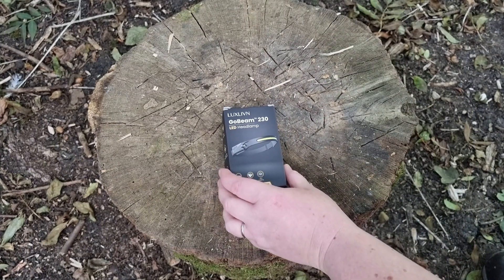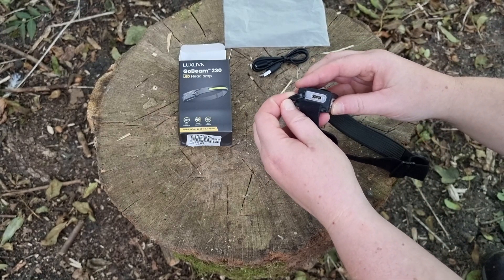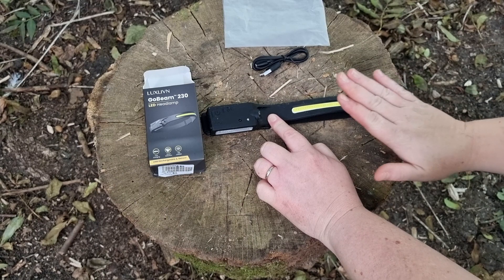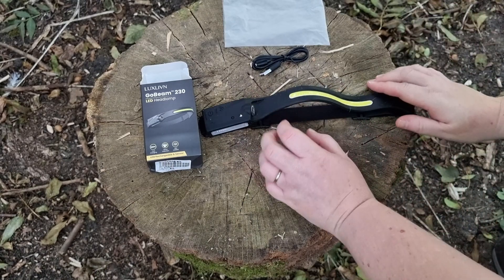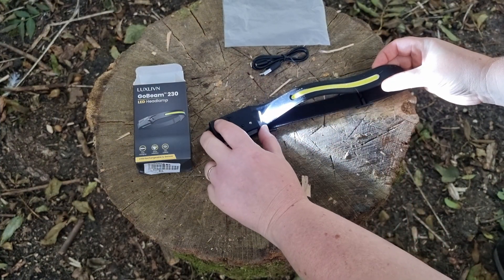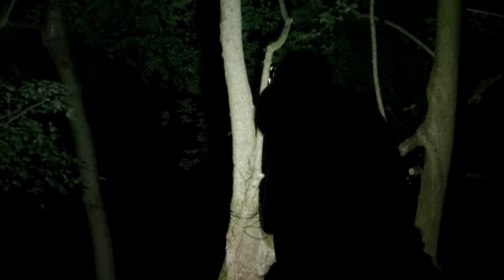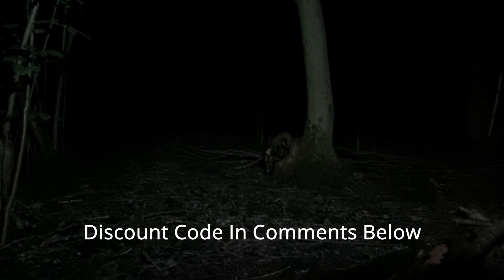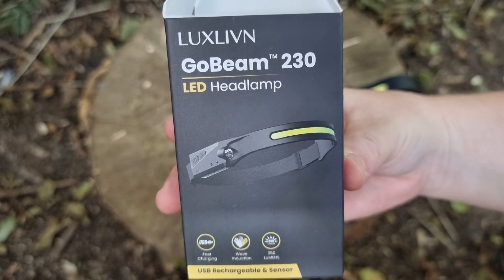LUXLIVN GOBEAM 230 Headlamp Review Bushcraft Wild Camping Solo camp Hiking Walking Must Have Kit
LuxLivn GoBeam 230 Headlamp.
First of its kind. It gives you 230 wide angle LED beam. Very comfortable, adjustable and lightweight to wear. Easy to use. I love the hand motion sensor so you have the light come on with just a wave of your hand pass the side of your head. No feeling around in the dark to turn it on by the button. It is a total of 350 Lumins and has 2 settings for the front wide angle beam and 2 for the side spot light. It hits a range of over 150 feet. USB Type C charging. 30 Day money back guarantee and free worldwide shipping. This is a great and affordable piece of kit to have. This good for lots of uses including but not limited to walking, hiking, camping, car care, dog walking, every day carry, emergency lighting.
Remember the reviews I do I do not receive money for so I am under no obligation to give a untrue review and opinion is honest.
I used this on my latest wild solo camping trip at the woods and it came in very handy and will be using again.